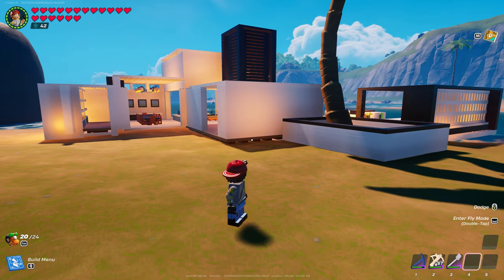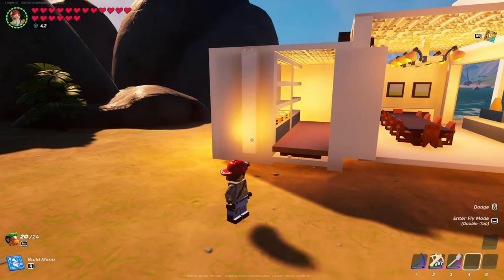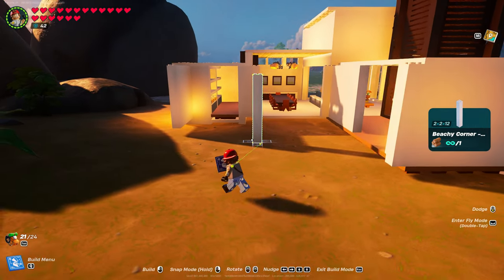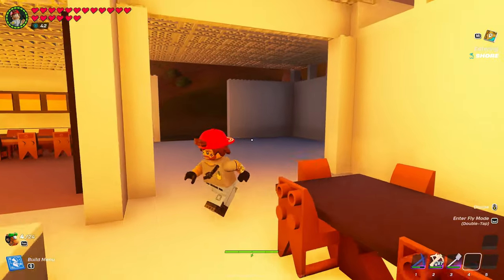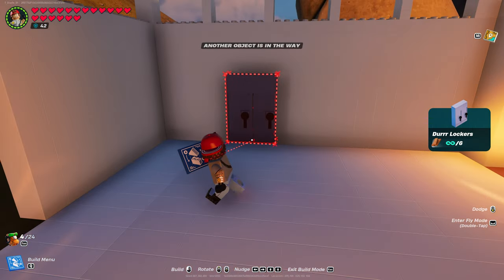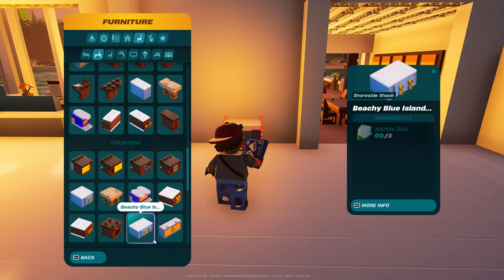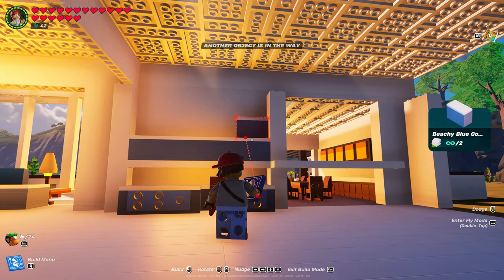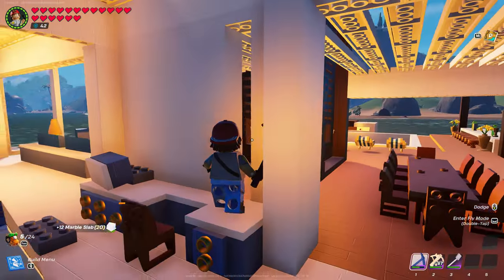LEGO Fortnite: Modern Beach House 05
My 1st attempt at a modern build.  Bringing you along on this one.  I think we finally have the kitchen in!  Still some tweaks here nd there, but it's finally in!